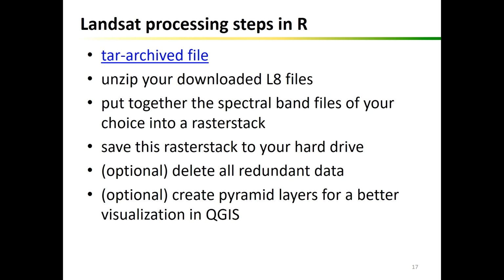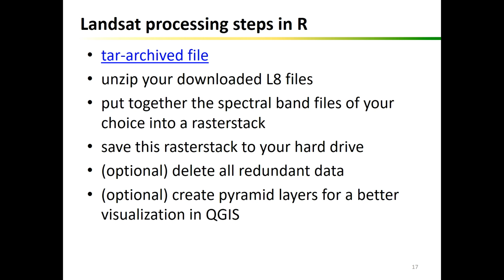Satellite image preparation steps in R